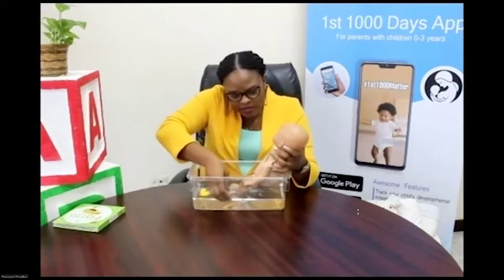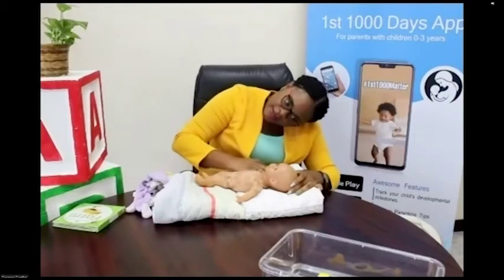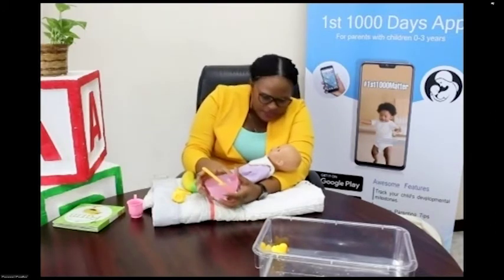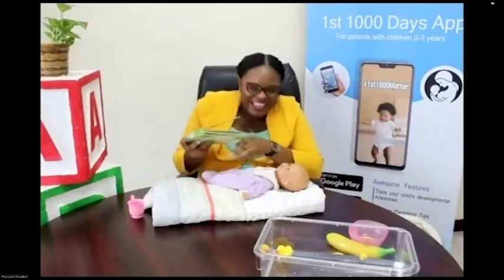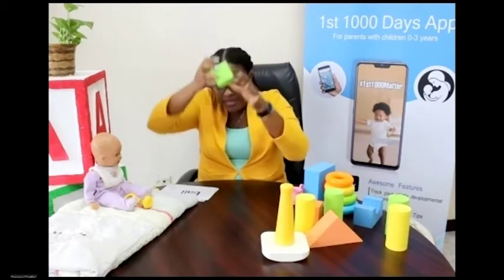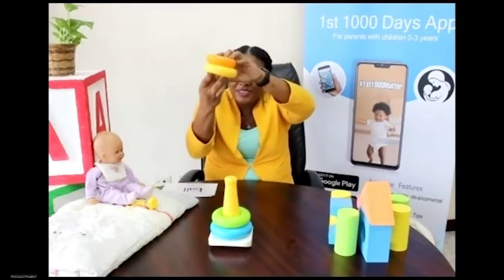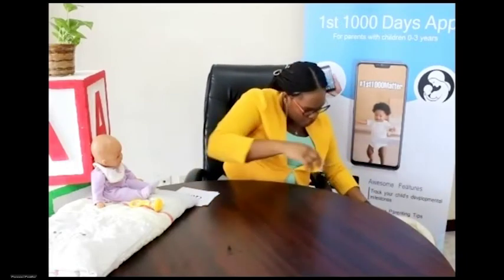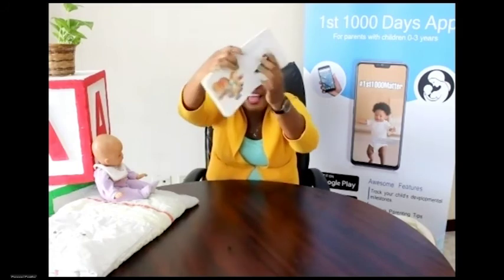Early Childhood Education (ECE) Early Stimulation Bathing Feeding & Dressing the Baby